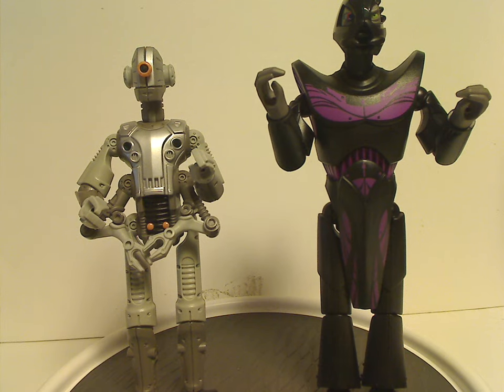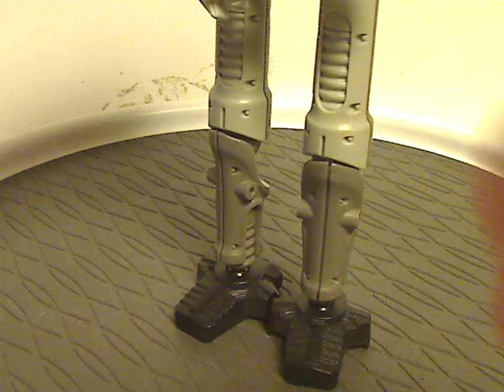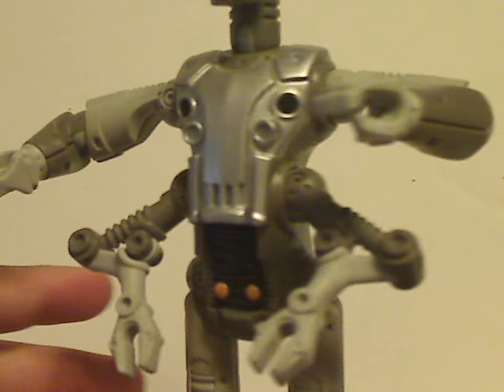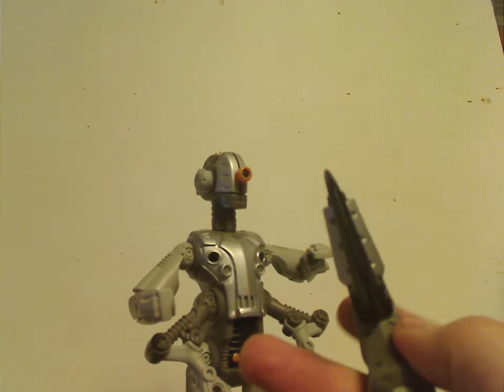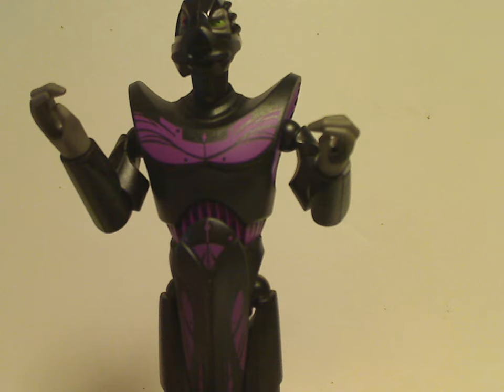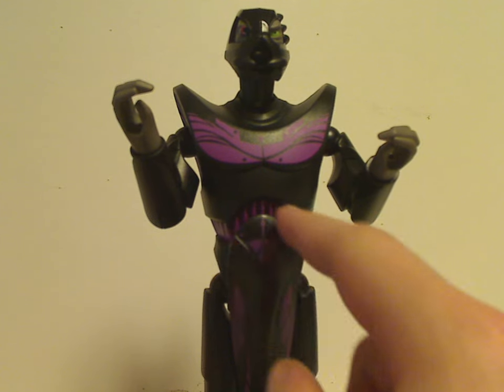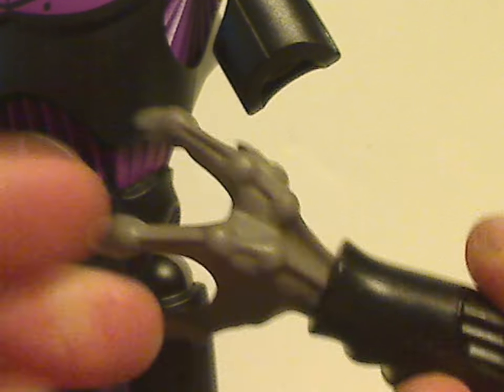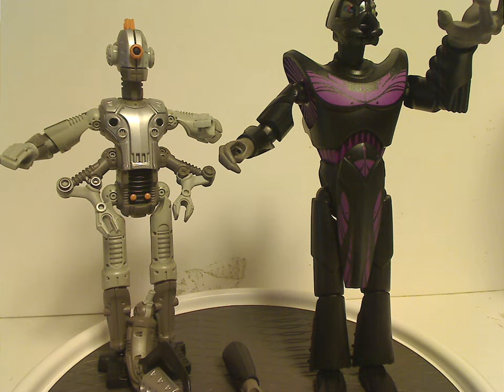Lego Galidor Review: Jens & Gorm 2002